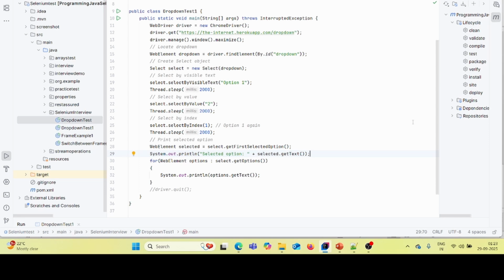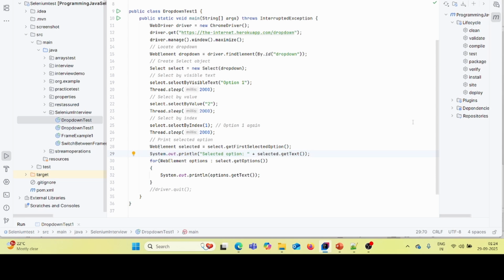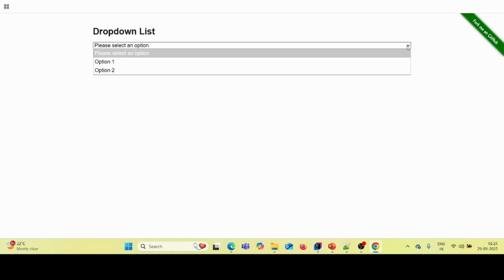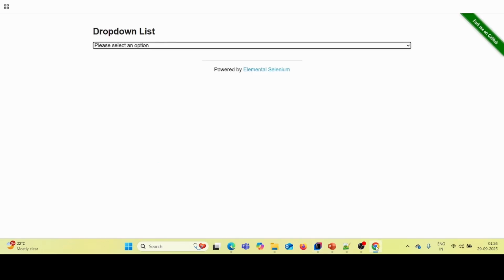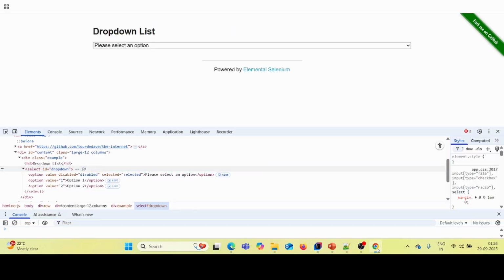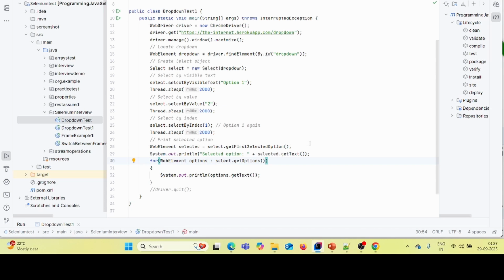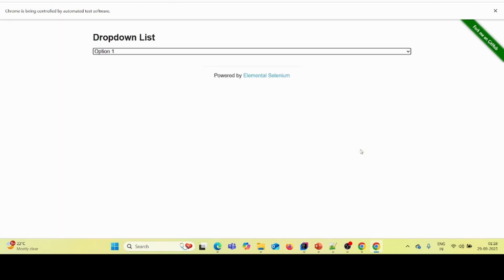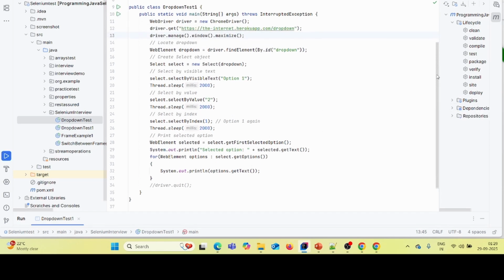Master Dropdown Handling in Selenium WebDriver | Select, Multi-Select & Examples Part 2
Learn how to handle dropdowns in Selenium WebDriver with real-time examples. In this tutorial, we cover:
✅ What are dropdowns in Selenium?
✅ Handling single-select dropdowns using the Select class
✅ Working with multi-select dropdowns
✅ Useful methods like selectByVisibleText(), selectByIndex(), and selectByValue()
✅ Best practices for automation testing

By the end of this video, you’ll be confident in handling dropdowns for your Selenium automation projects.